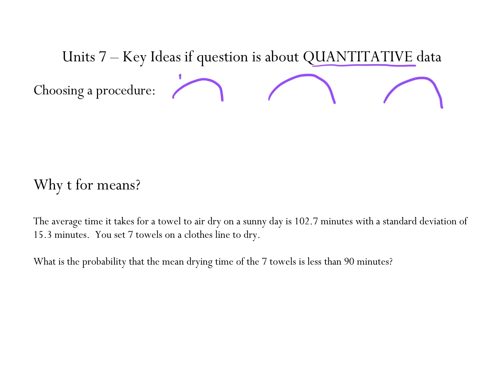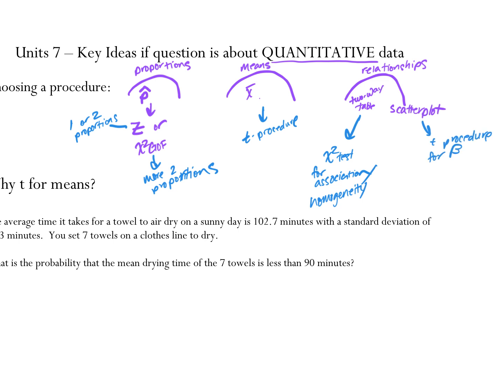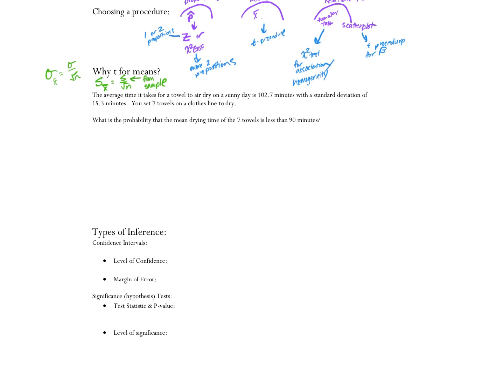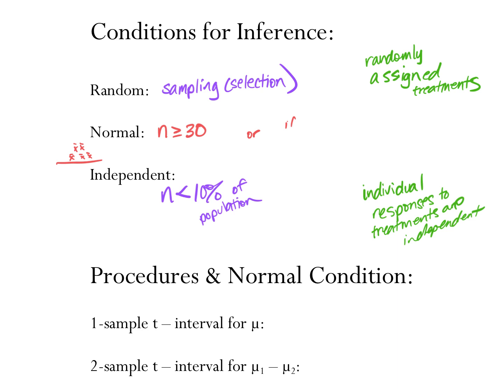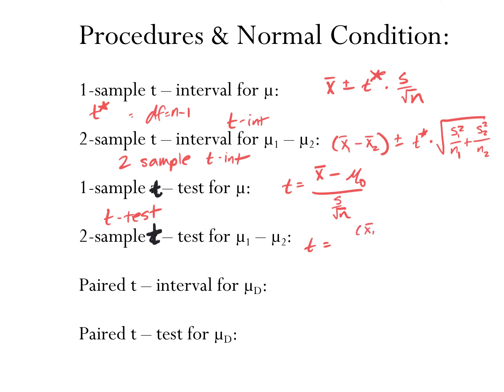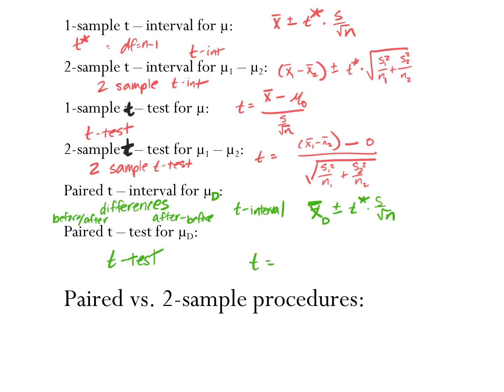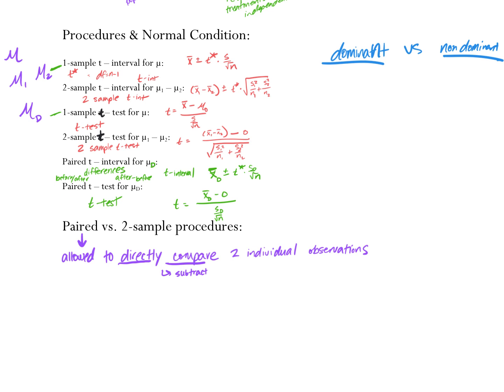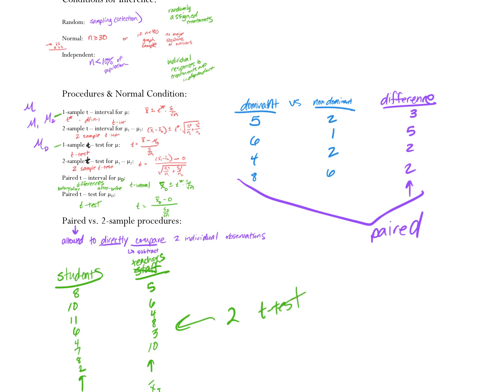Unit 7 Key Ideas